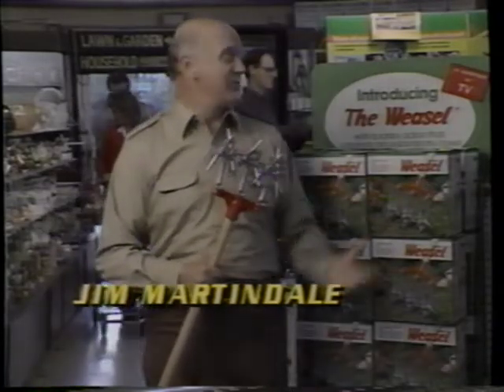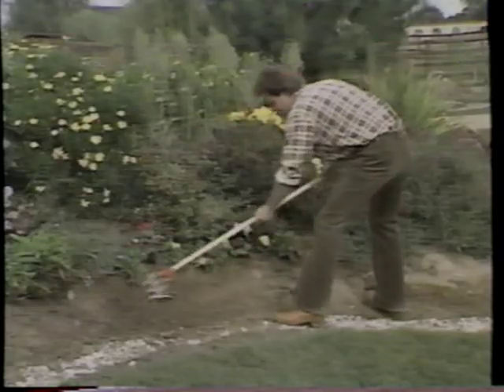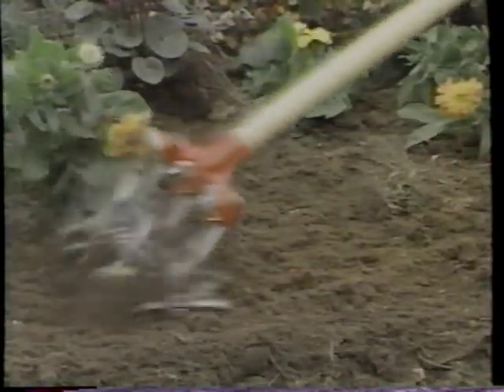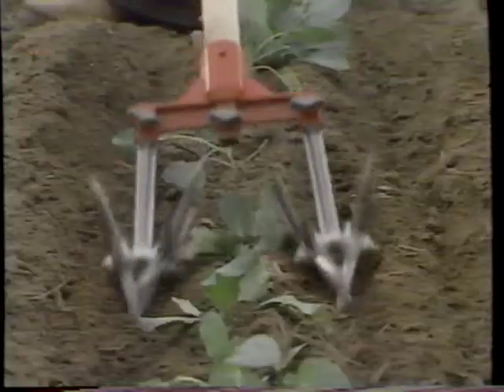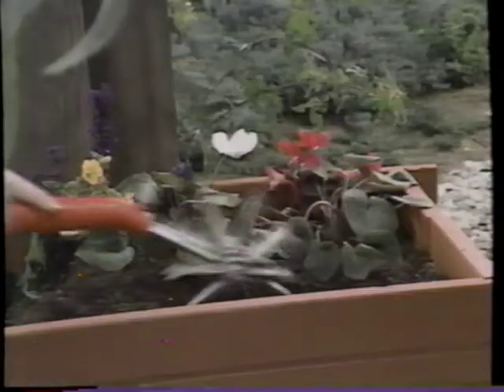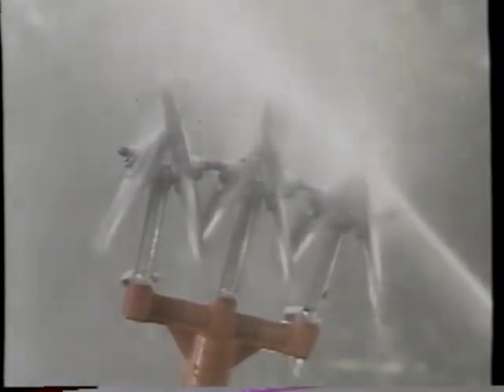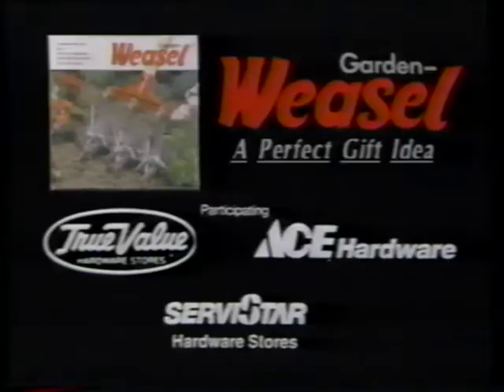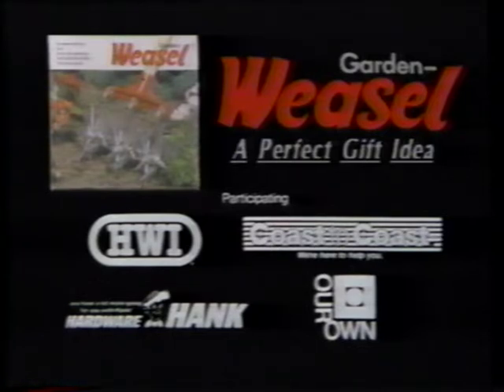The Garden Weasel Television Commercial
Makes a great gift for friends who garden.